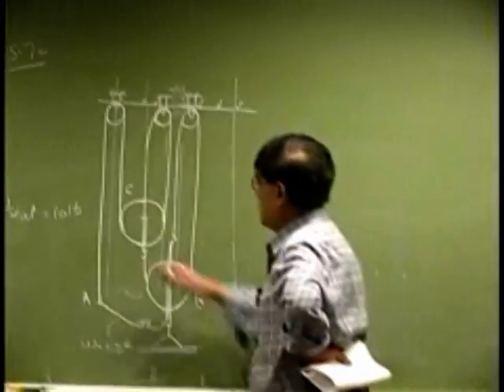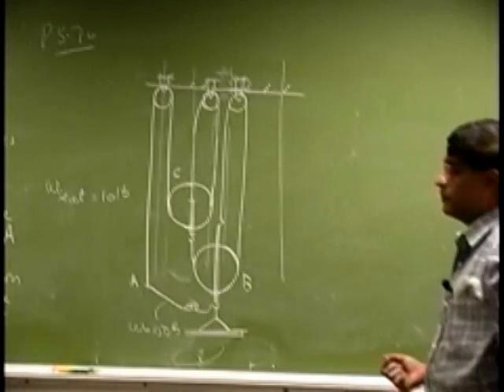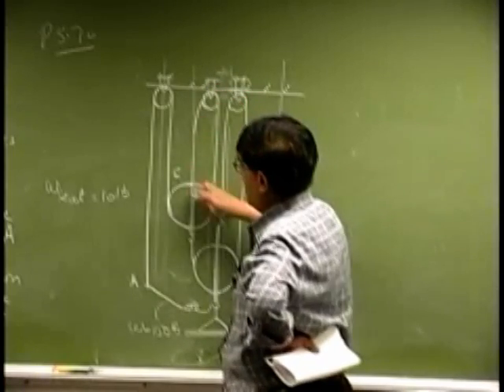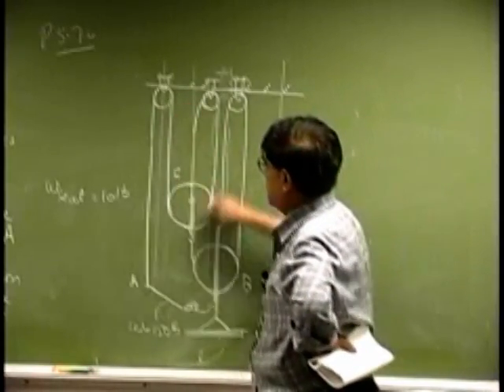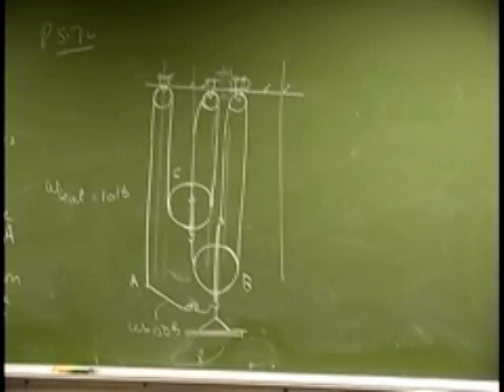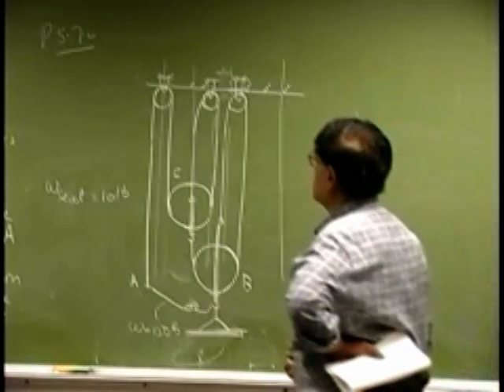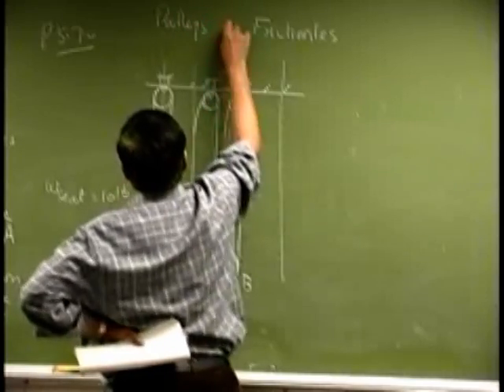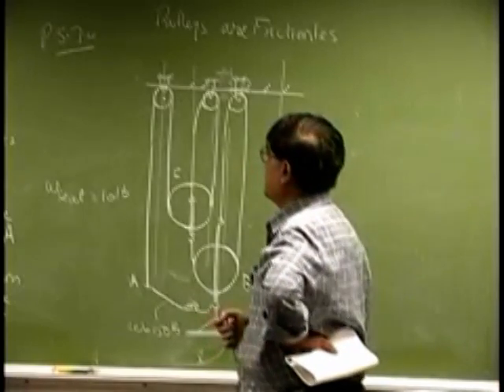Analysis of a Pulley System Part B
Video lecture showing analysis of a pulley system